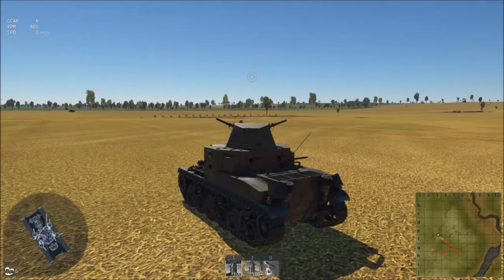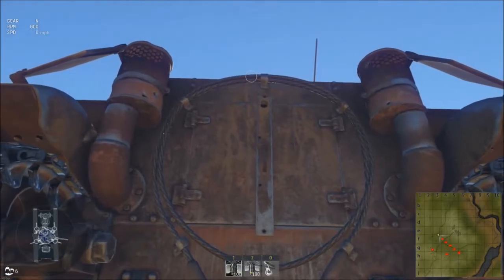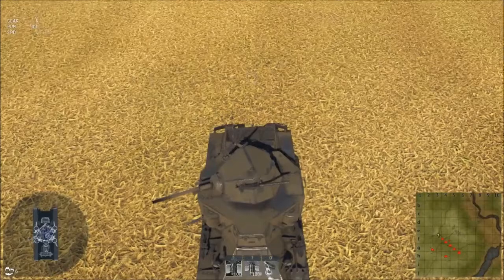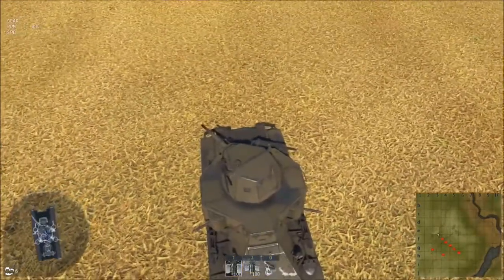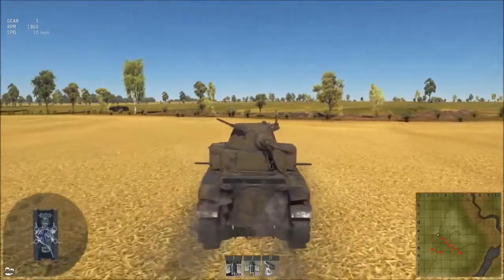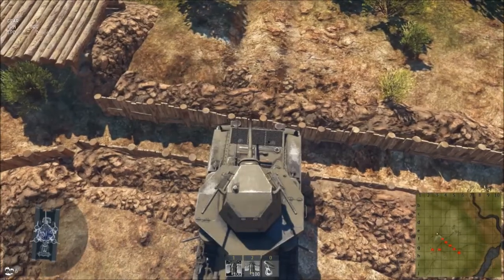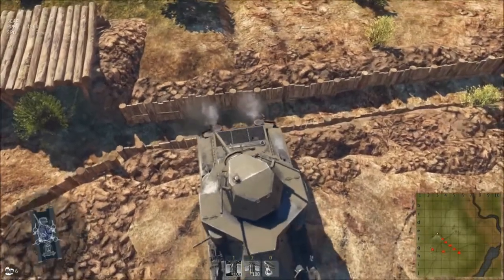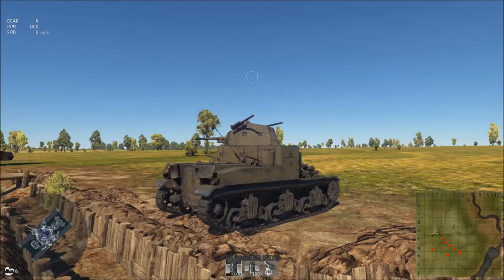M2 Medium Tank Bullet deflectors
Why are there plates on the back of the M2 tank?